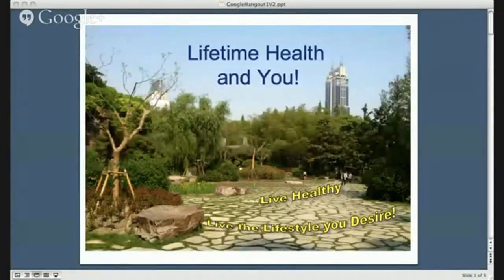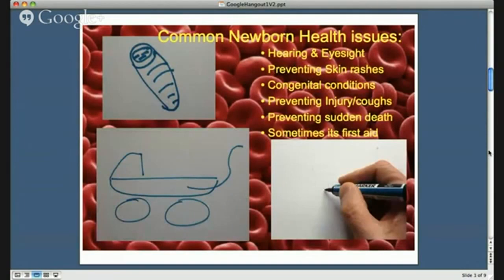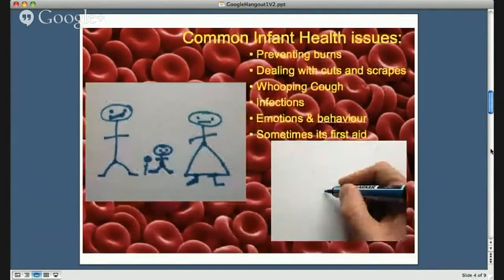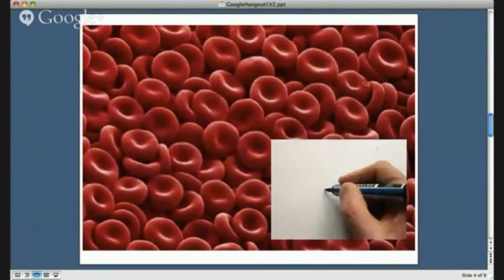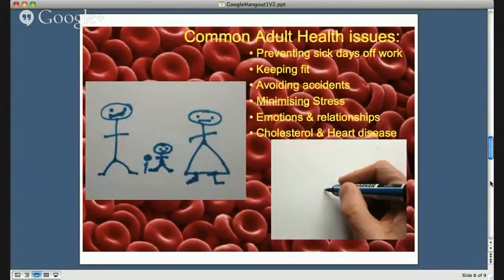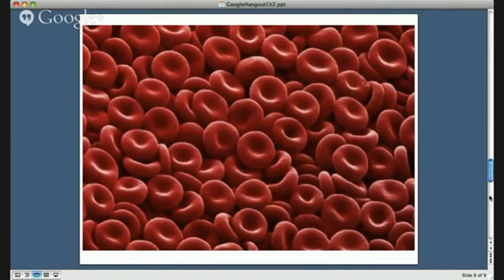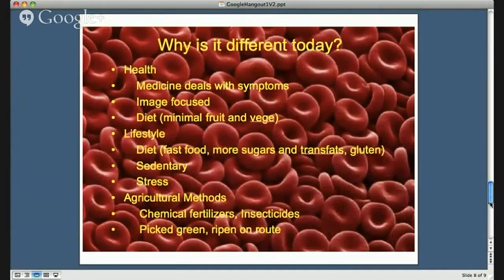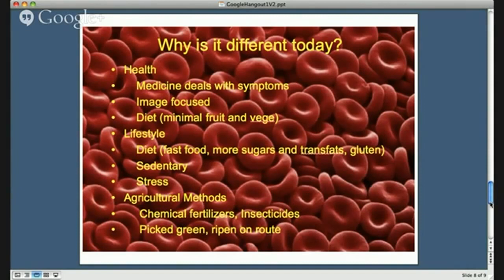Colin Stollery - Live The Lifestyle You Desire!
In this video, Colin Stollery discussed how health is altering across your life. He even illustrated a slide show that explains the different health issues being experienced in the various age groups.

According to Stollery, how to live a healthy life would signify that one must be mindful of the right diet. Since our bodies tend to deteriorate as we grow older, we need to look after it from the day we were born rather than waiting until we die.

Now is the right time to how to live a healthy life! Follow Colin Stollery for more tips on how to have a conditioned daily life style!